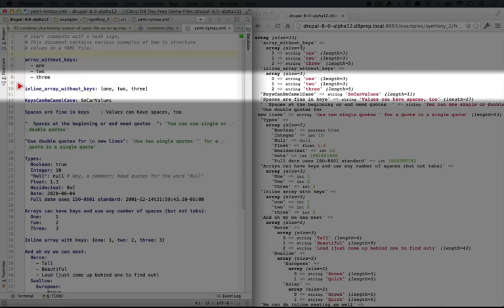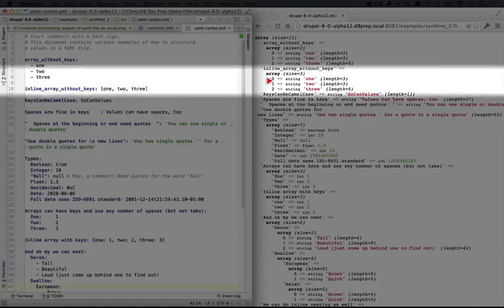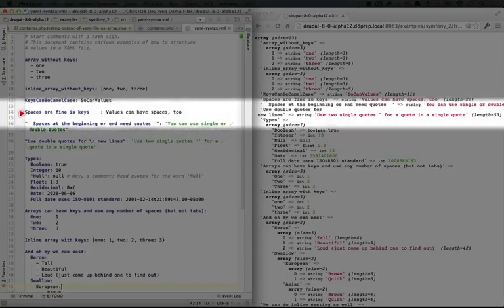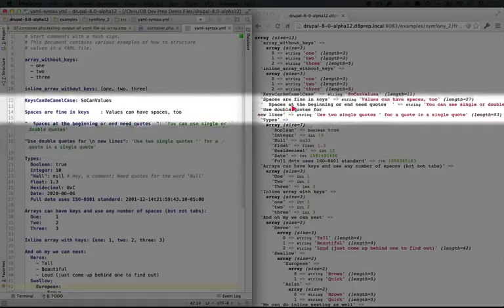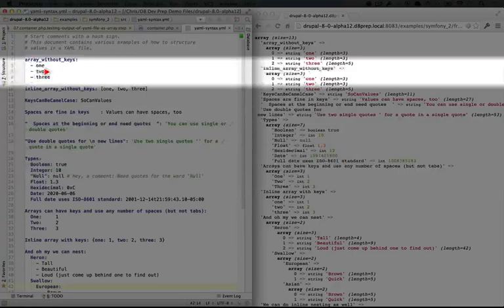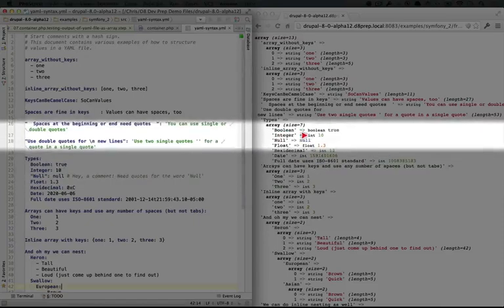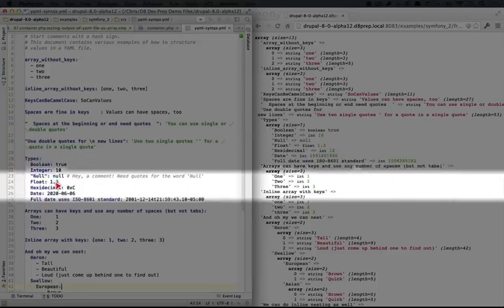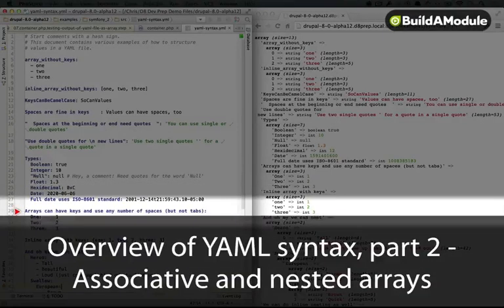140. Overview of YAML syntax, part 1 - Simple arrays and variable types